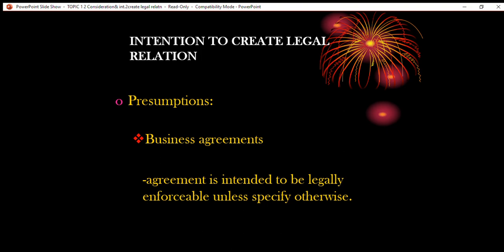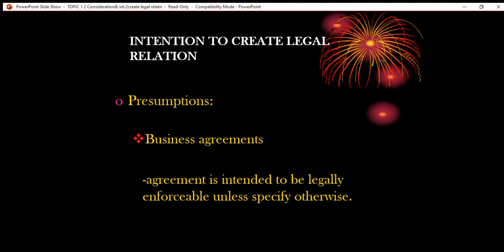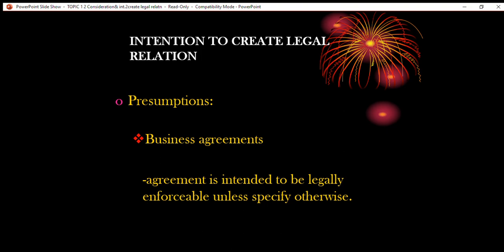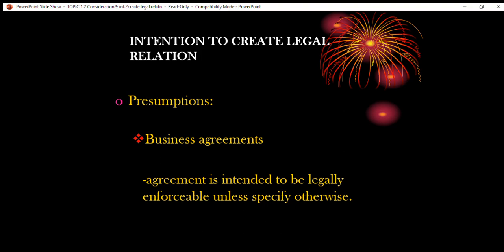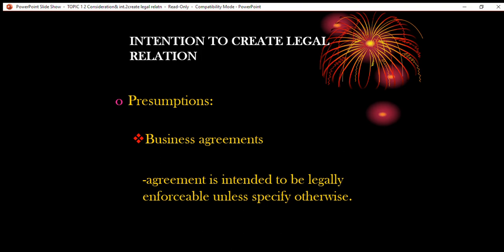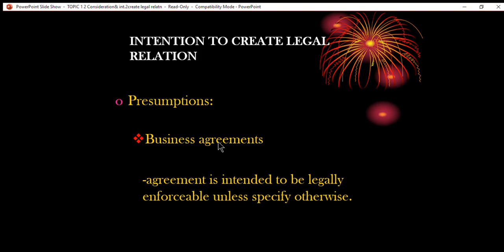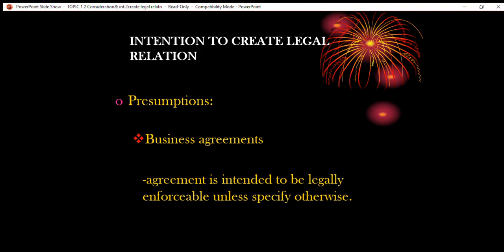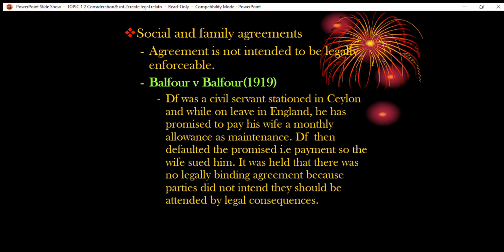Chapter 2 - Intention to Create Legal Relation (Part 1)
This video will explain an element of Intention to create legal relations.